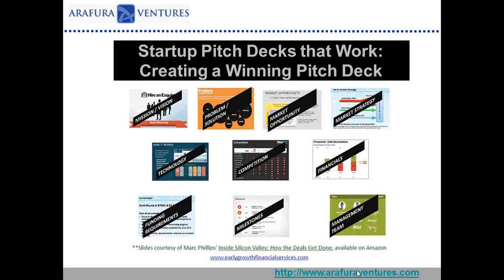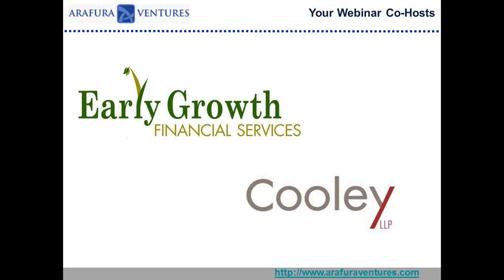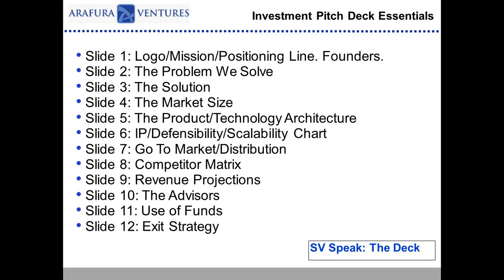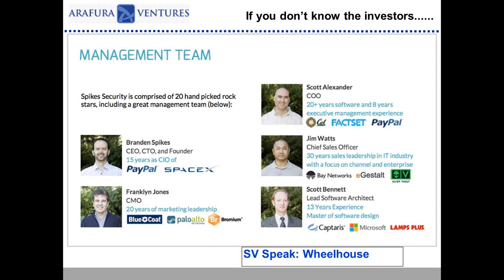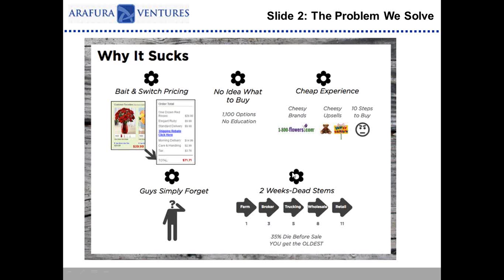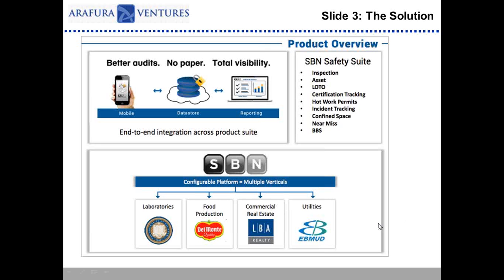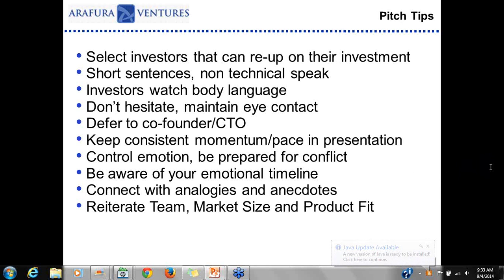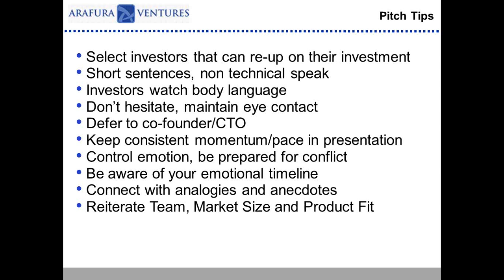Startup Pitch Decks that Work Creating a Winning Pitch Deck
In this presentation, Marc Phillips, Managing Partner of Arafura Ventures, and author of “Inside Silicon Valley: How the deals get done;” Jim Fulton, partner in Emerging Companies practice group at Cooley, LLP; and Sirk Roh, COO for Early Growth Financial Services will walk you through a slide-by-slide approach to developing your pitch deck. Drawing from real-life examples from successfully funded companies, this presentation offers deep insights from both sides of the table. Takeaways include: pitching presentation tips, how to craft your positioning line, the importance of your management team slide, identifying market size, effectively communicating problem/solution, and more.